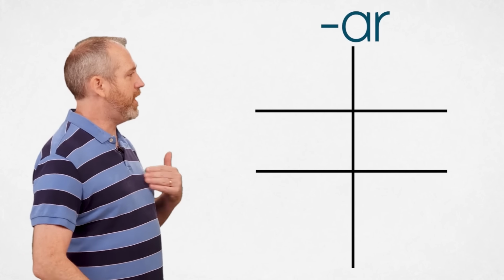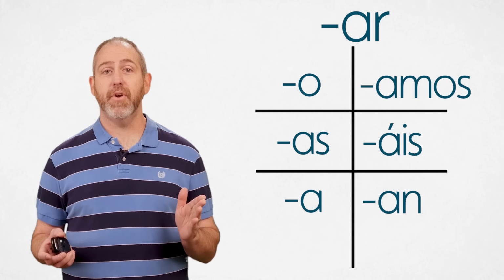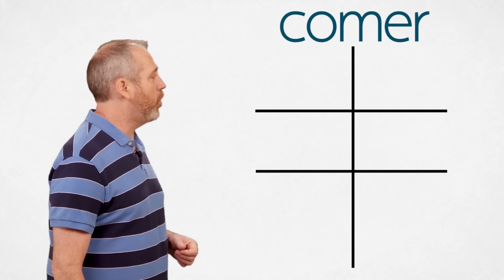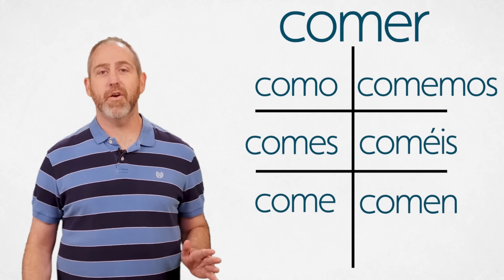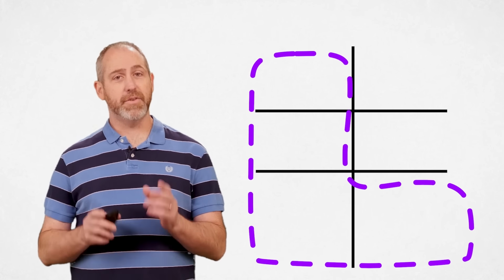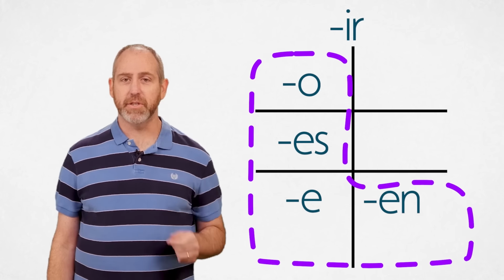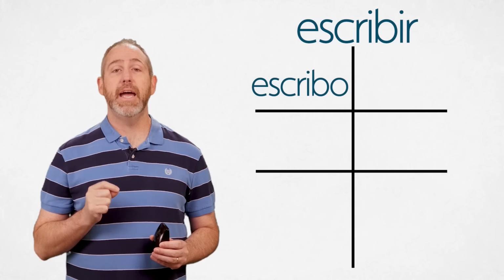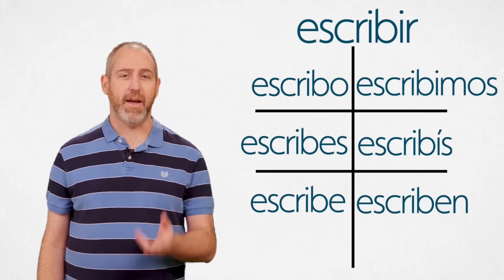ER & IR Verbs for Beginners: Step-by-Step Guide | Lesson 20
Dr. Danny Evans teaches -er- verbs and -ir- verbs along with their conjugations. He also teaches the grammar point of the personal  "a". EDITING NOTE: At 5:30 "She reads" should be "Ella lee" not "leer." And at 14:17, "vimos" should be "vemos." Typing error in editing.

The Language Tutor Workbook